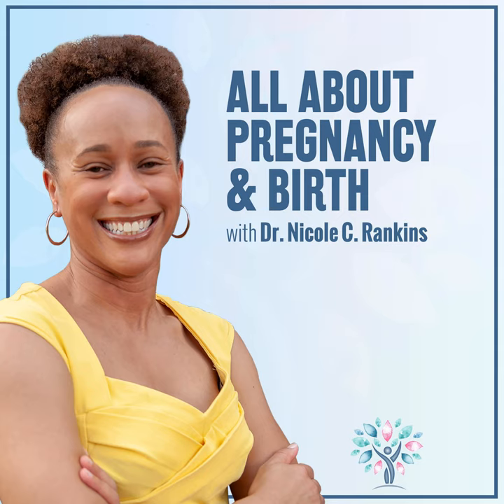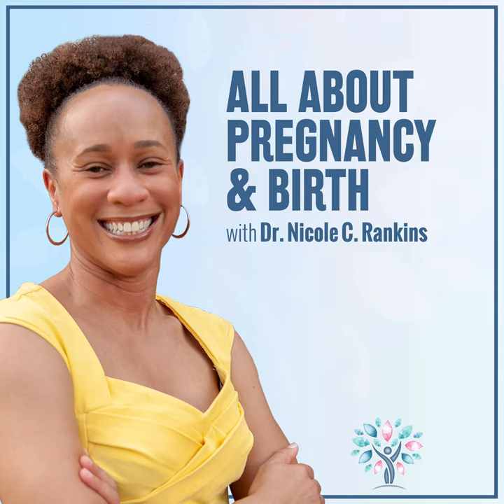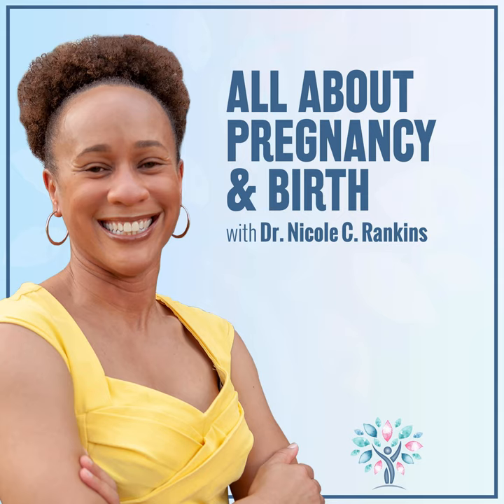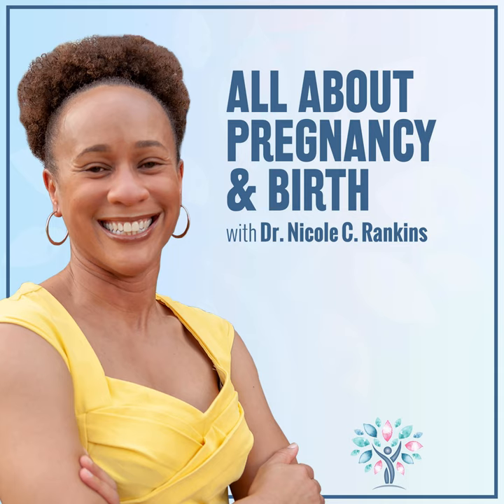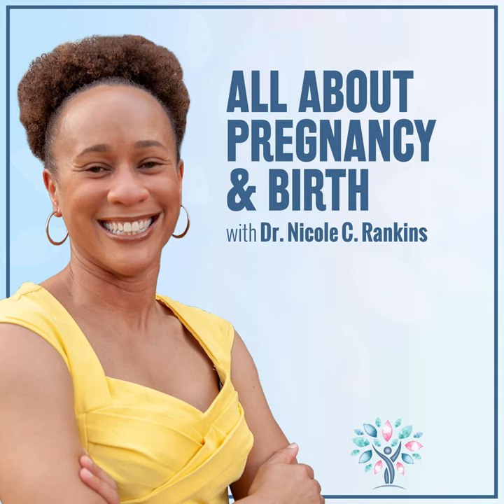Ep 46: A Guide to Prenatal Testing and What to Expect from Tests in Each Trimester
Have you ever felt confused about prenatal testing and why your doctor is running so many tests on you during your pregnancy?

I realize that a lot of OB GYNs don't do a great job of explaining all of the tests we do during pregnancy, so I thought I'd walk you through the recommended ones. Thank you to Julie, who suggested this topic in the All About Pregnancy & Birth Facebook Group!

You'll have most of your testing done at the initial appointment, which includes a full blood count and some tests for various infections, too. Then we'll talk about some of the tests you can expect to receive in the second and third trimesters and why we do each test that we do.
Would you love to know how to create a birth plan that really works to help you have the beautiful birth experience that you want? My free online class does exactly that!
Dr. Nicole Calloway Rankins is a board certified OB GYN physician, integrative health coach, and creator of The Birth Preparation Course. Her mission is to ensure that every pregnant woman is knowledgeable, prepared, confident and empowered to have the beautiful birth experience that they deserve.